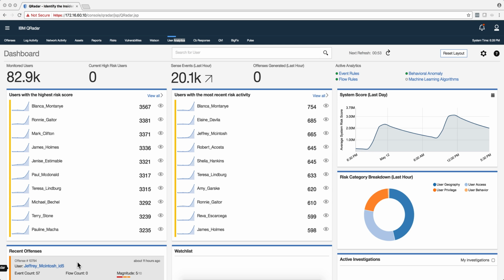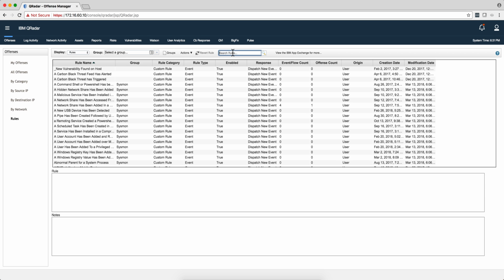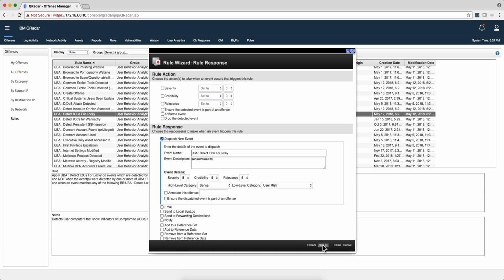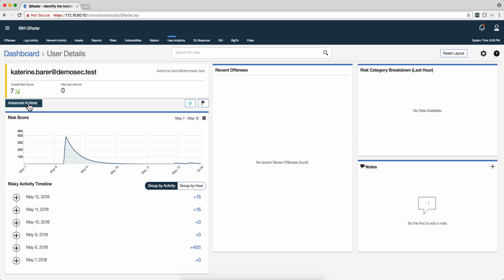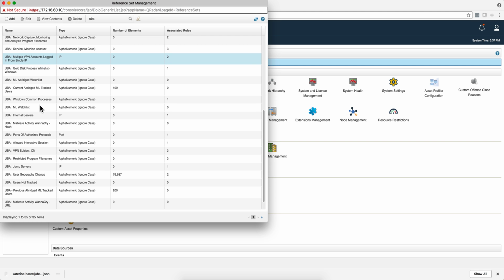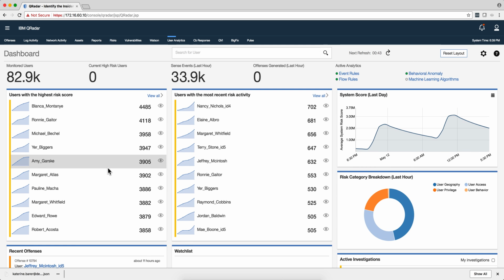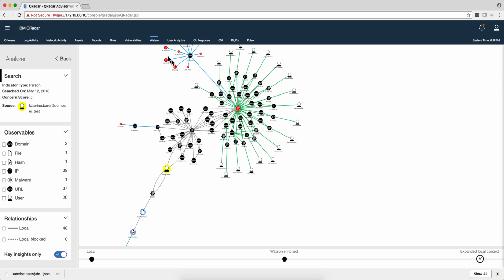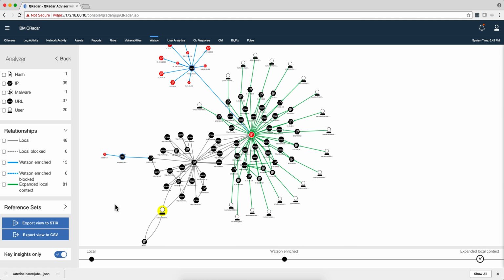QRadar UBA 2 7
ERRATA: I mentioned that this app support logs from Websense, and that is not the case. The proxies that this app support are:
BlueCoat, McAfee Web Gateway, CheckPoint and Cisco Iron Port.